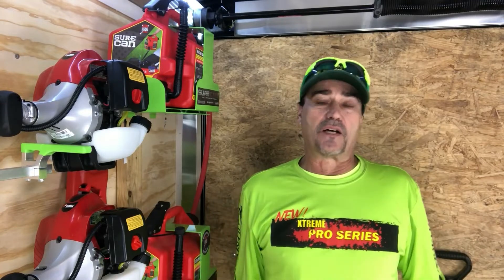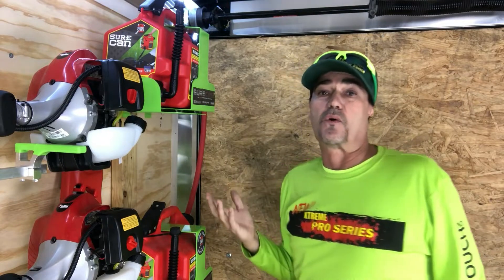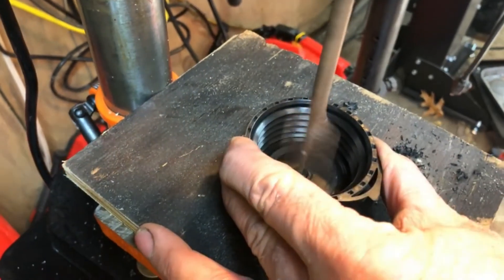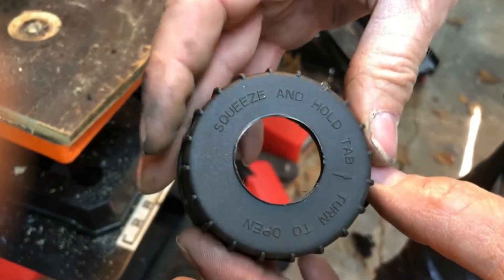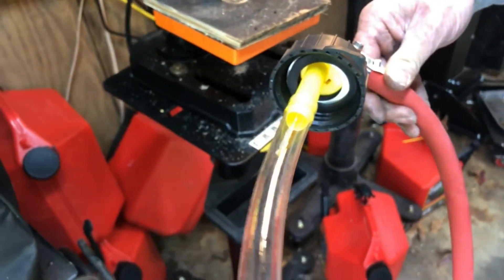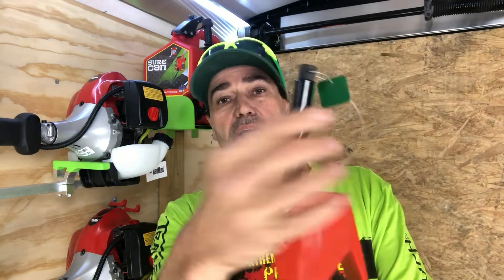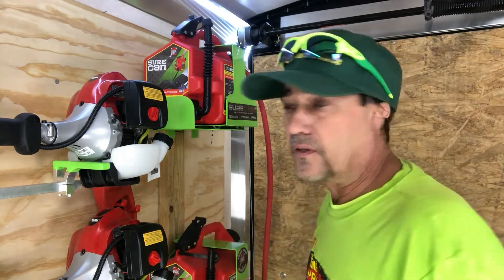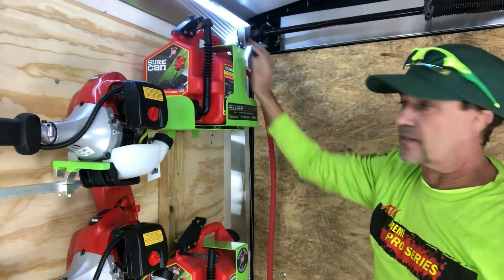Organic Lawn TV 2019 Trailer Rack Green touch Surecan Upgrade Video 1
Our 1st try at a video showing how to add a scepter flo n go to your Surecan gas can with NO LEAKS